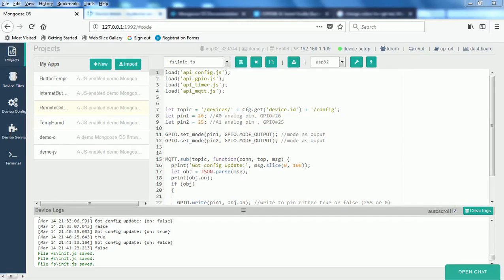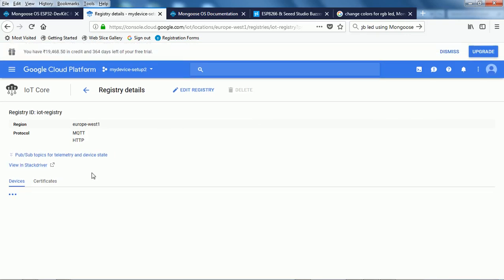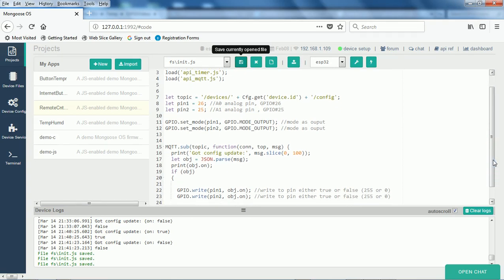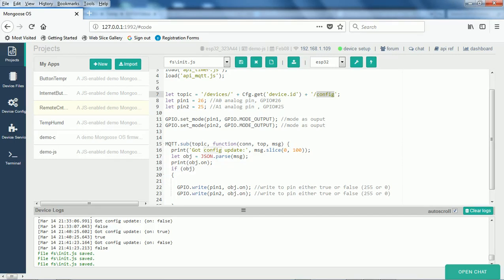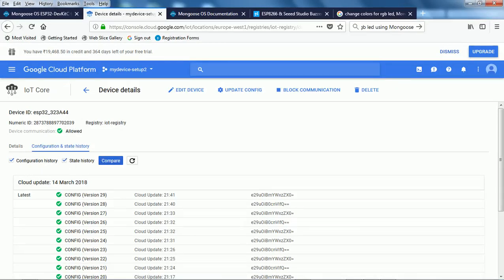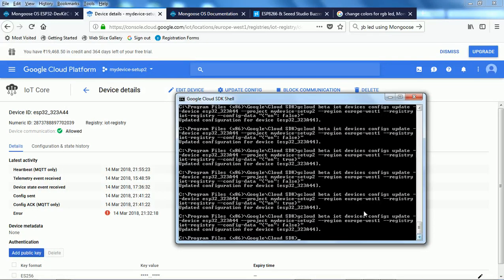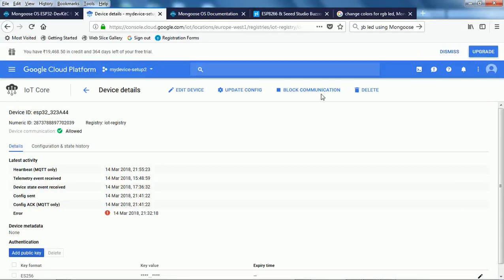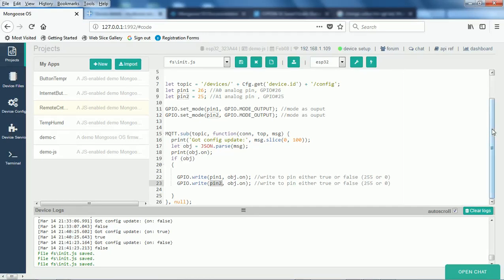5 RemoteCntrlLED Program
Control LEDs via Google cloud. The code explanation